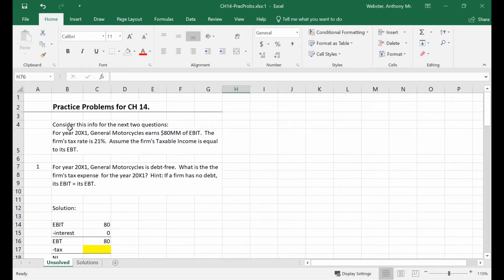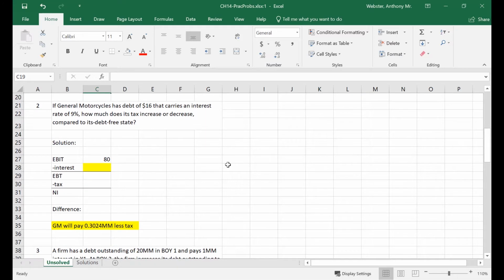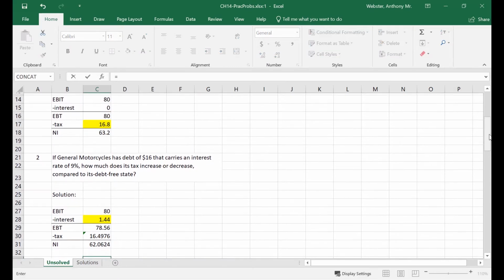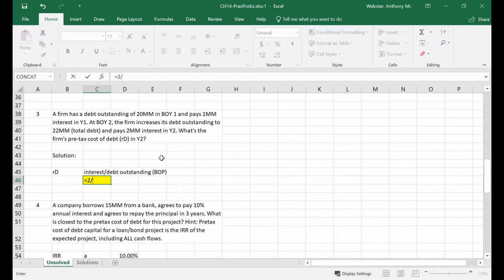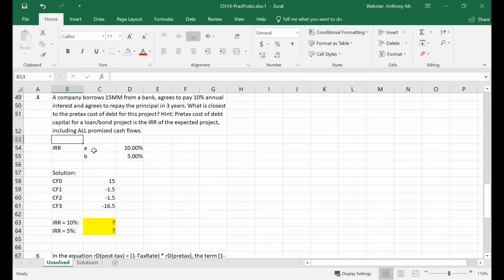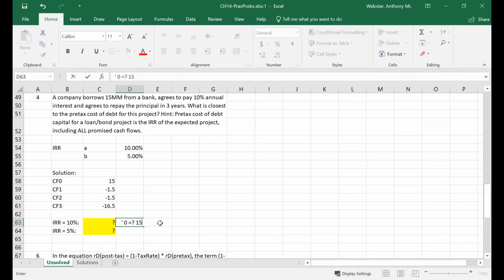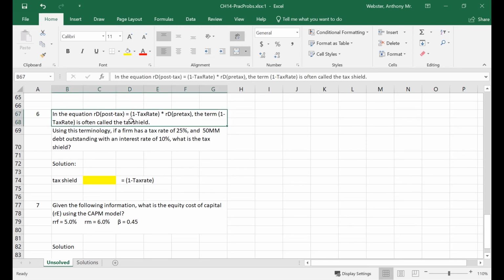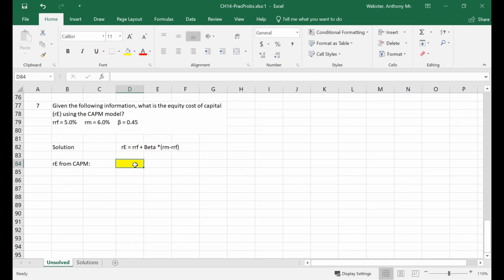CH14 Practice Problems